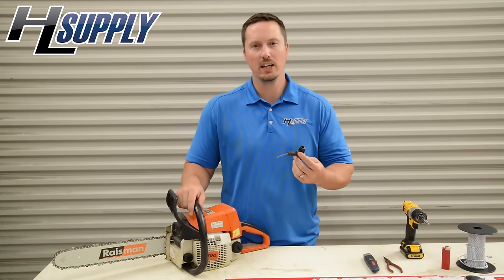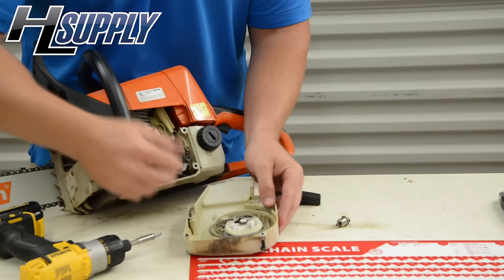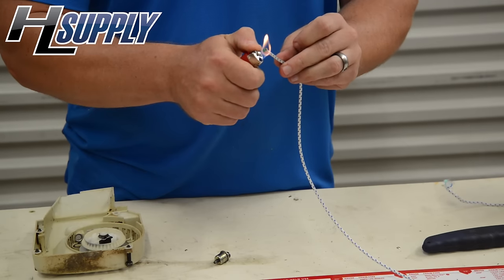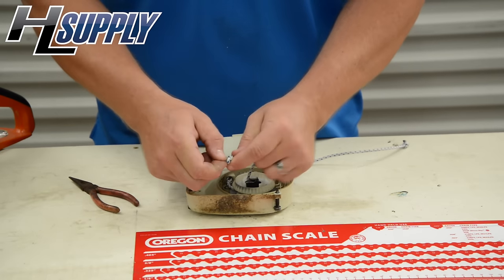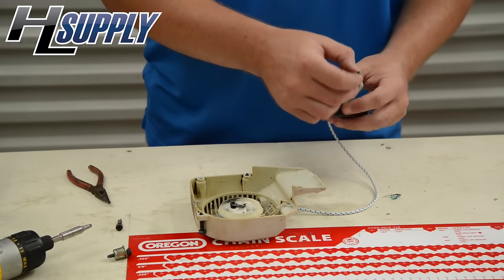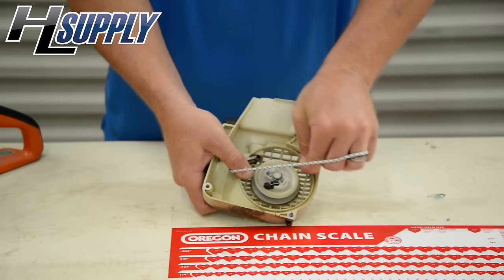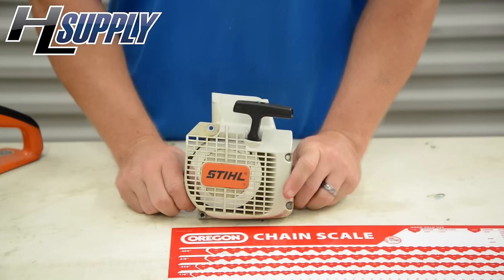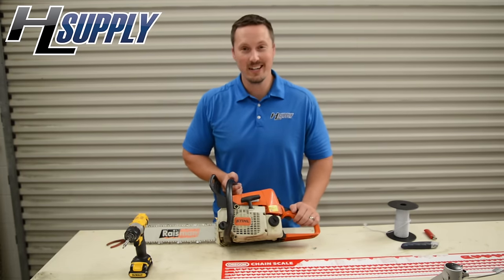How to Replace a Starter Rope on a Stihl Chainsaw....The Easy Way by Bobby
In this video Bobby of HLSupply teaches how to change your broken starter rope without removing the pulley. He will replace that broken pull cord in just a few minutes.

He is making tis repair on a Stihl 025 chainsaw.